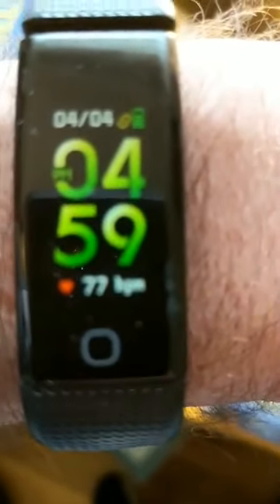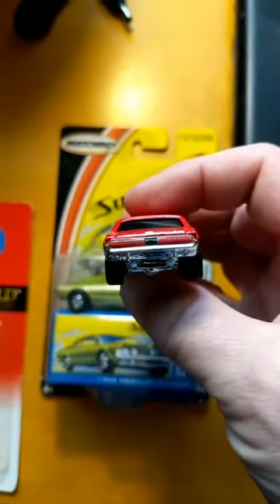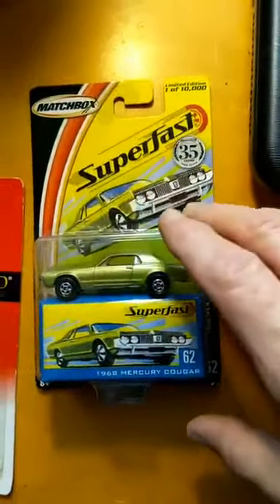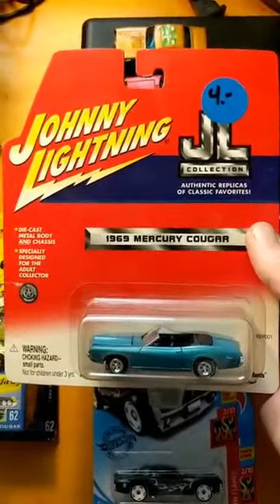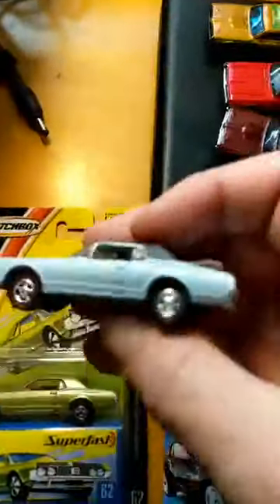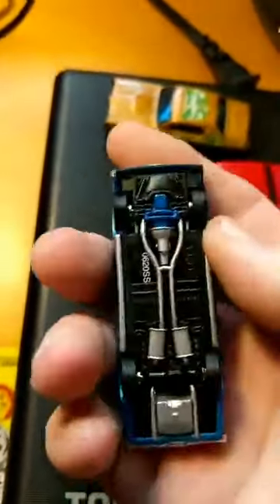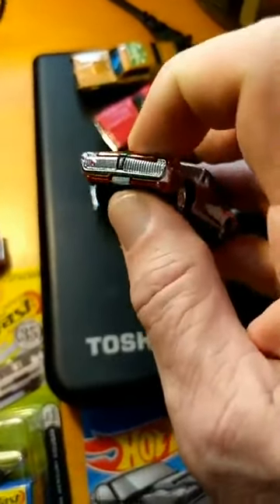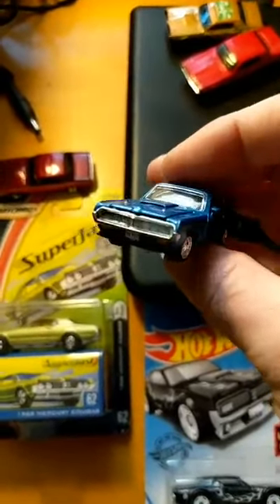Comparing my diecast Cougars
After watching a lot of diecast videos on here, I decided to do this on Facebook and now share it here. I'm no ChampionDJK or Chasing Diecast Cars, but it was fun.